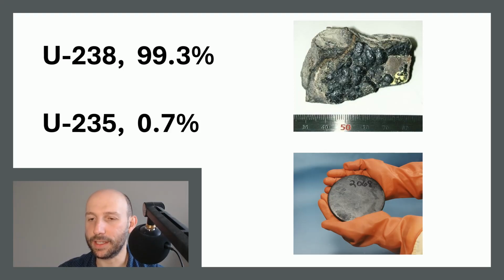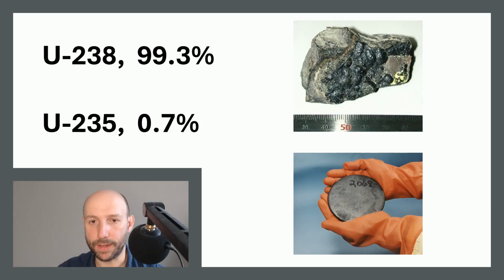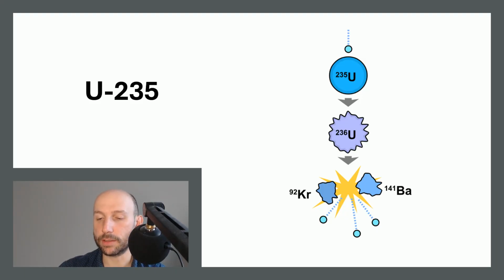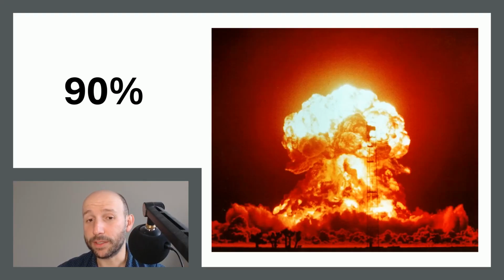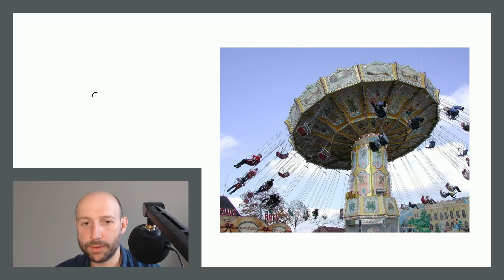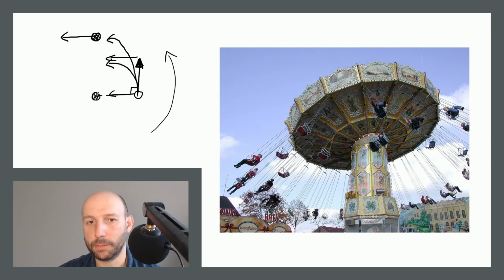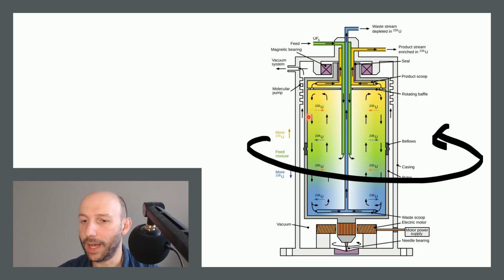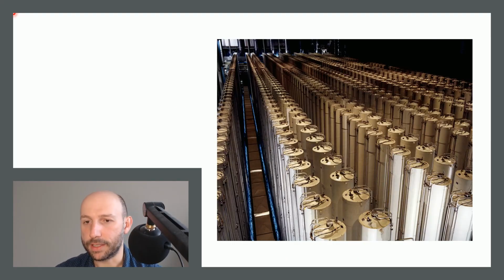Uranium Enrichment for Nuclear Weapons and Energy Explained